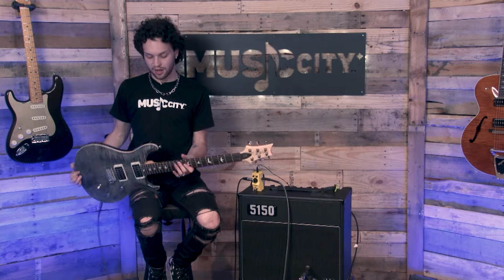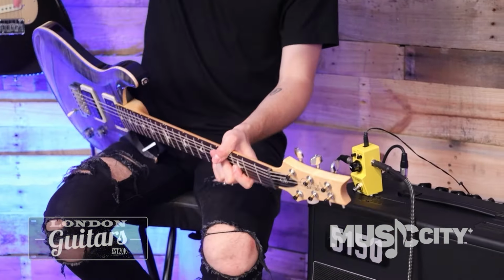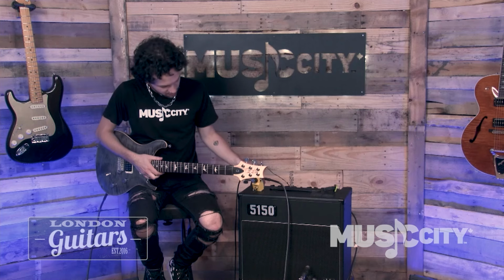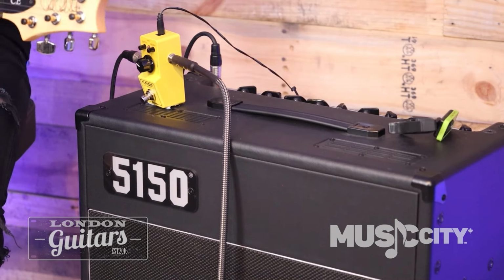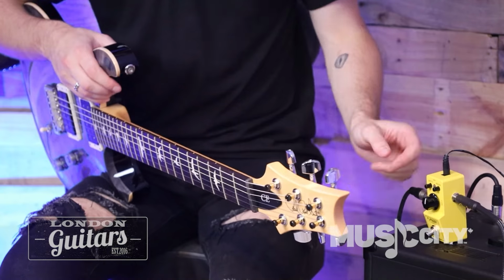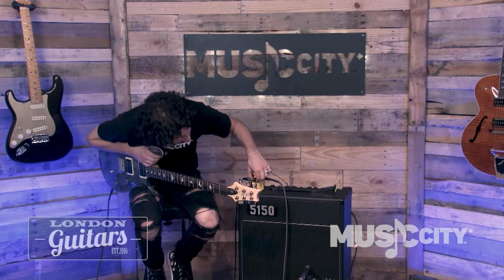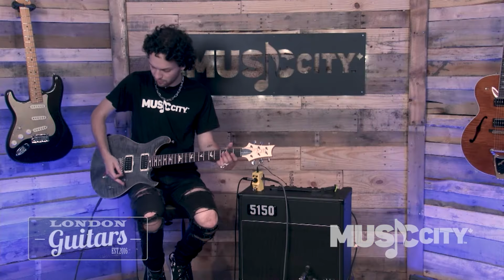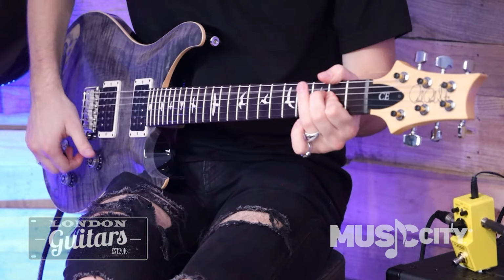PRS CE 24 Bolt-On Electric Guitar Demo at Music City Canada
Join us for another guitar demo with the talented artist, Charlie. This time we're bringing you a review of the PRS CE 24 Bolt-On Electric Guitar.

The CE 24 pairs PRS’s traditional body combination of the mahogany back and maple top with a bolt-on maple neck and rosewood fretboard. The neck sports a Pattern Thin carve and satin nitro finish for a natural, addictive feel. To further maximize the guitar’s inherent tone and clarity, the CE 24 features PRS 85/15 pickups, which Paul designed to have remarkable clarity as well as extended high and low end. The electronics consist of a volume and push/pull tone control with 3-way toggle switch for a total of six classic sounds.

To amp things up, we'll be using the EVH 5150 Iconic Series 15W 110 COMBO BLK 120V Amplifier. The EVH 5150 Iconic Series satisfies the needs of gigging and recording guitarists craving that pure and powerful EVH tube tone, but at a more affordable price. Evolving from the revered EVH 5150III amplifiers, the Iconic Series delivers the searing sound and growling gain that the late-Eddie Van Halen made famous throughout his groundbreaking career.